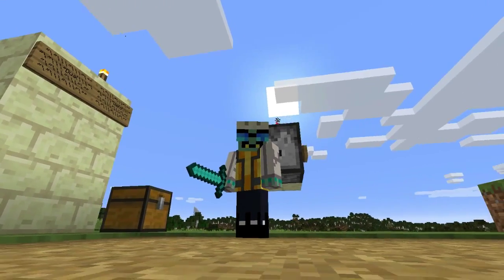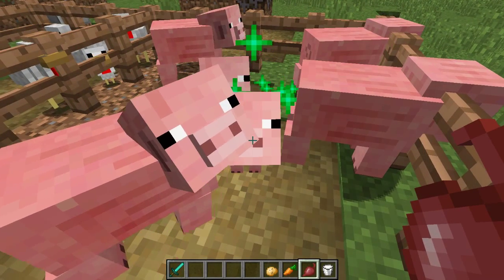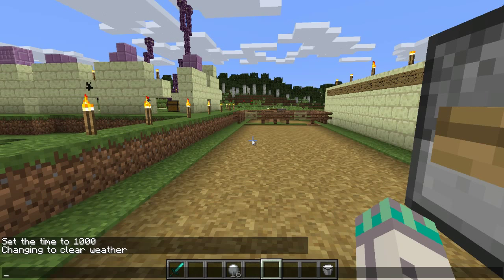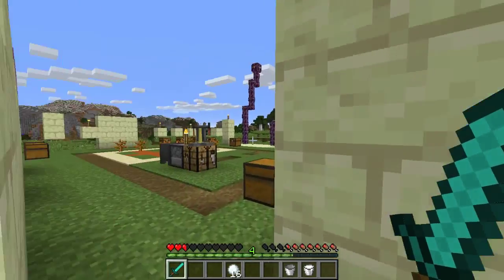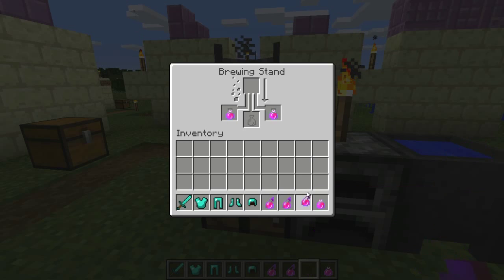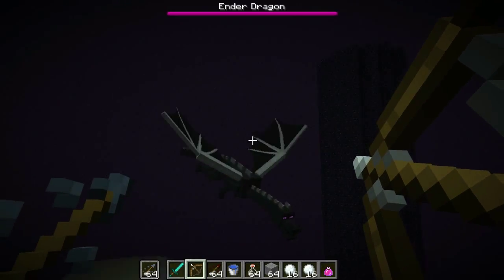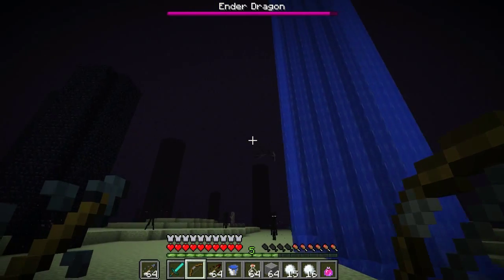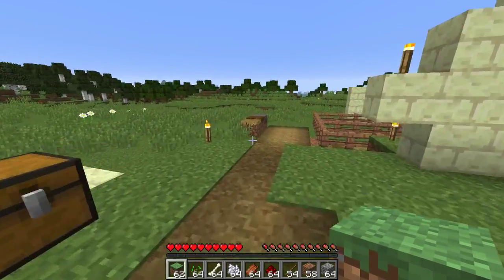Minecraft 1.9 Snapshot - 15w33b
The Ender Dragon grows some wicked new scales in this enhanced end battle snapshot review!  But his breath is good for more than just death, and be sure you bring your empty potion bottles when you revisit the end!